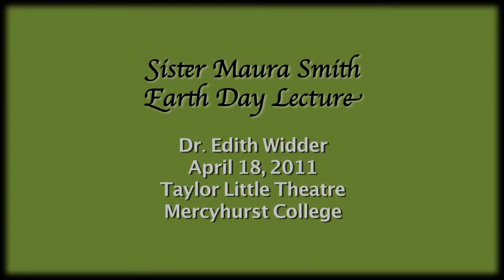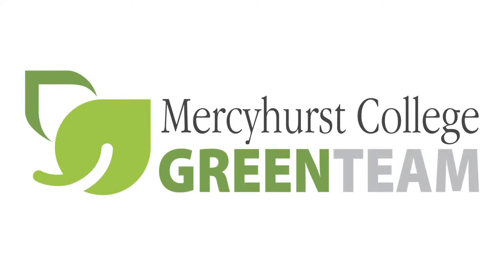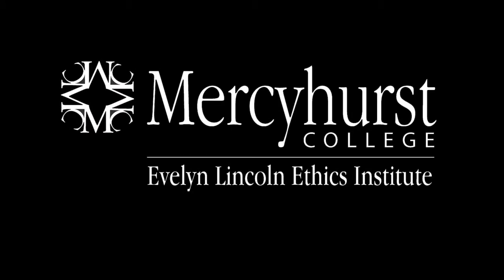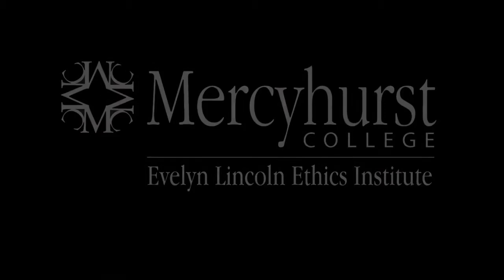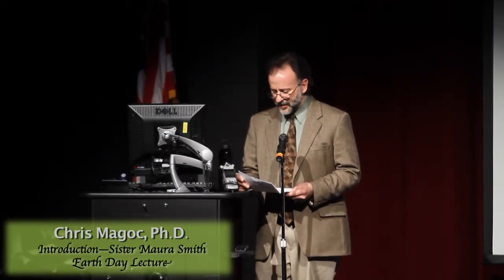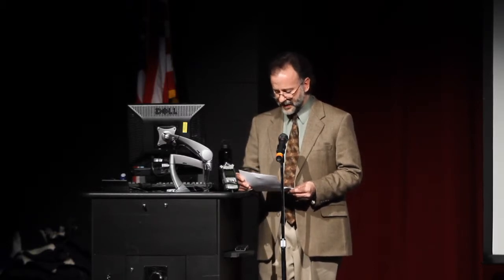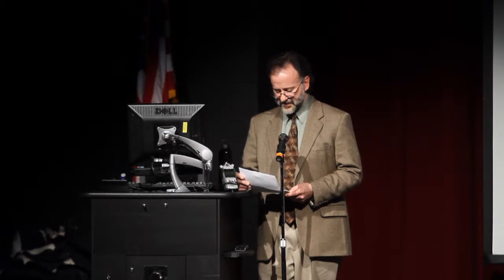Dr. Edith Widder at Mercyhurst College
Listen to highlights of a speech given by Edith Widder, Ph.D, president of the Ocean Research and Conservation Association, on Monday, April 18, 2011, at Mercyhurst College.